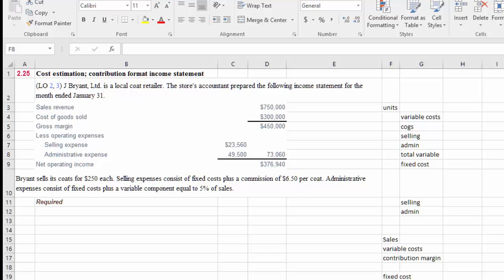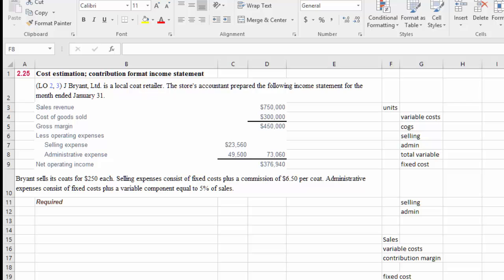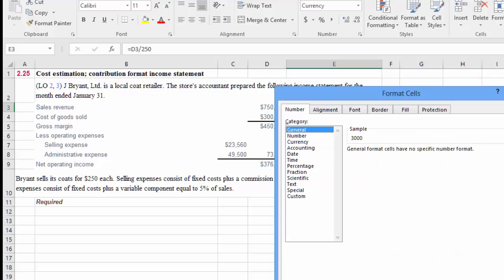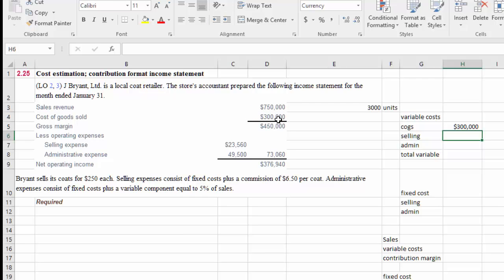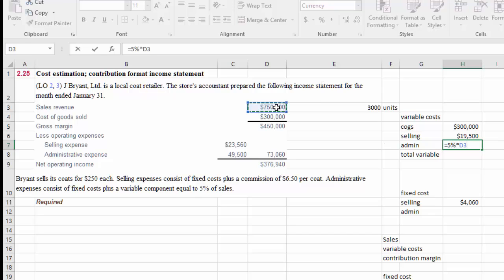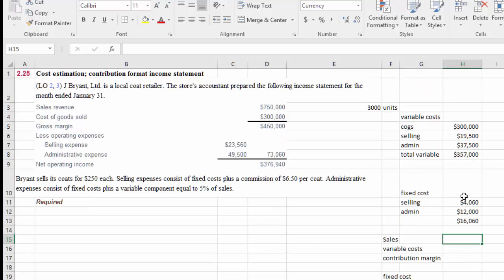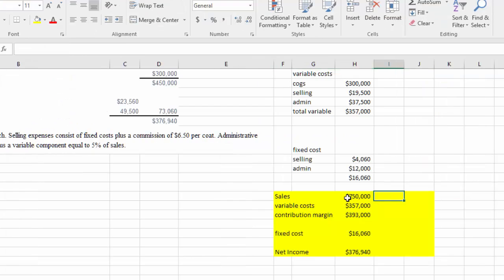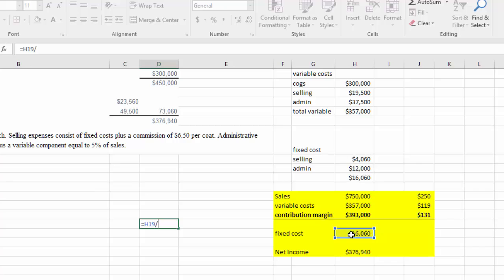Managerial Accounting Problem 2-25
I give a general description of converting the income statement into a variable cost format using problem 2-25 as an example